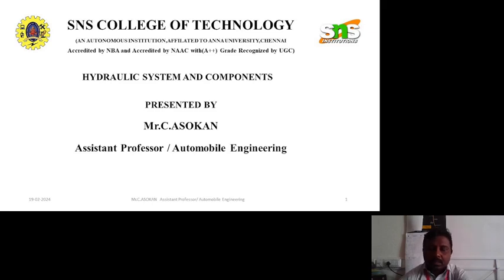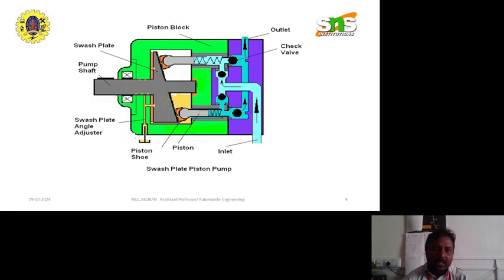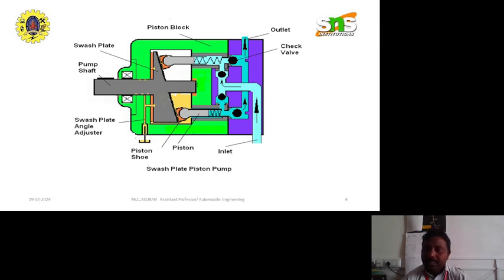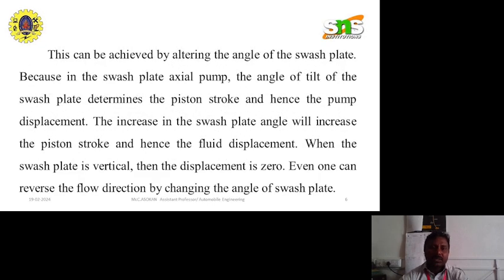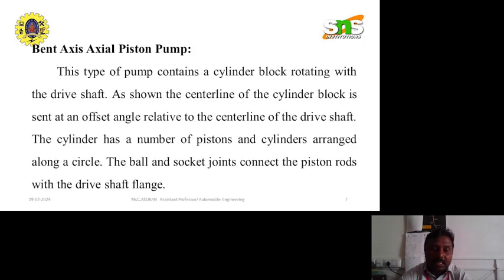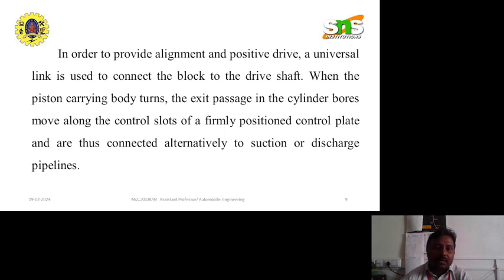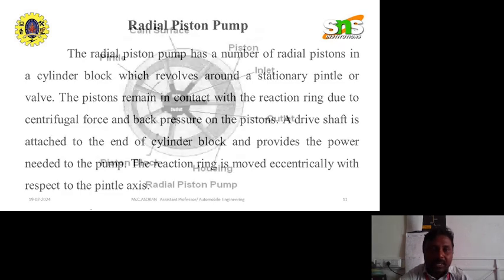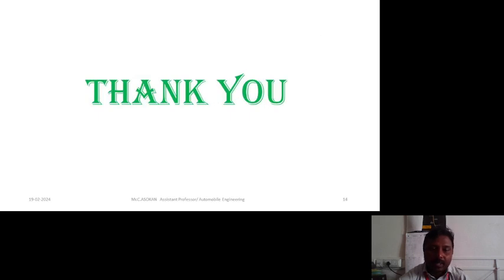In piston pumps, the pumping action is affected by a piston that moves in a reciprocating cycle through a cylinder. The basic operations of piston pumps are very similar to that of the reciprocating engines.